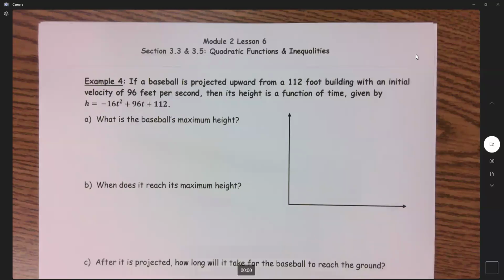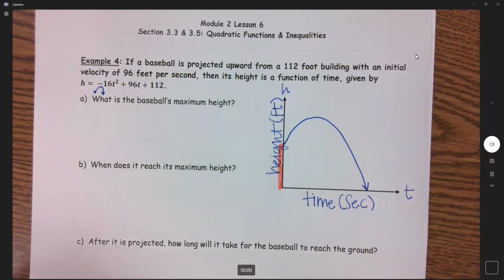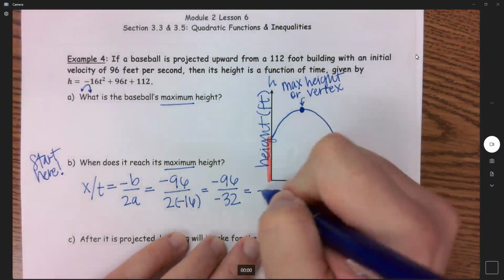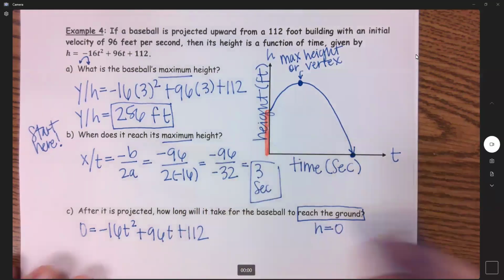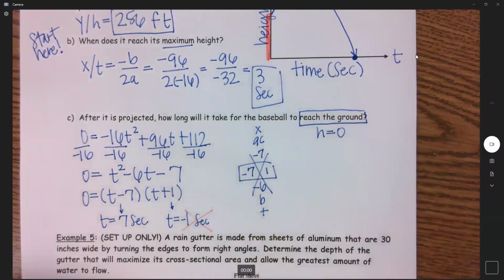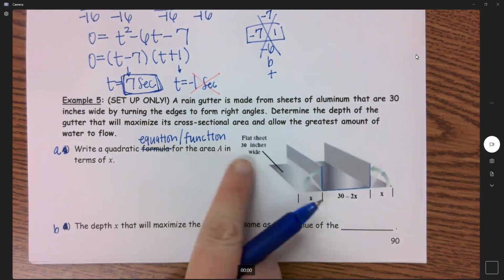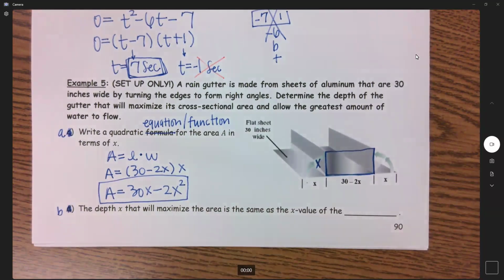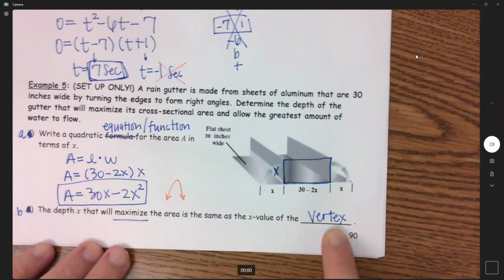Quadratic Functions Application Problems